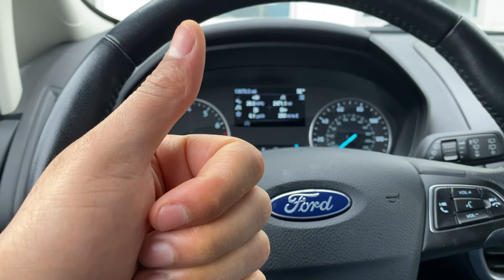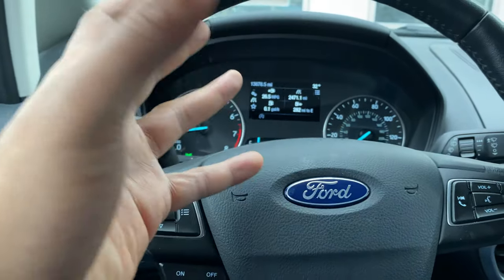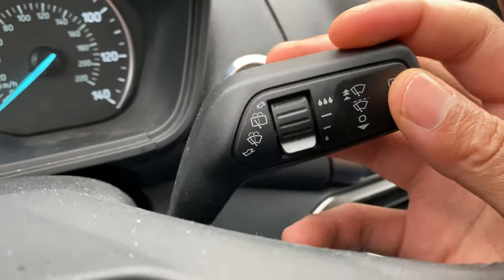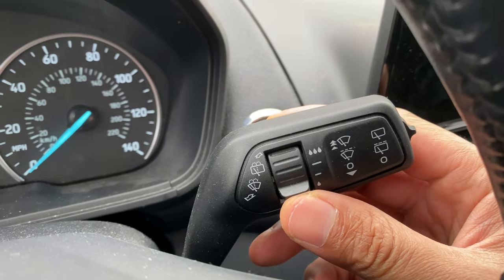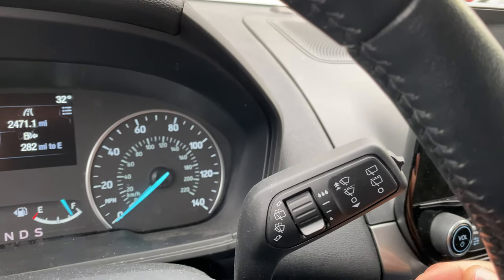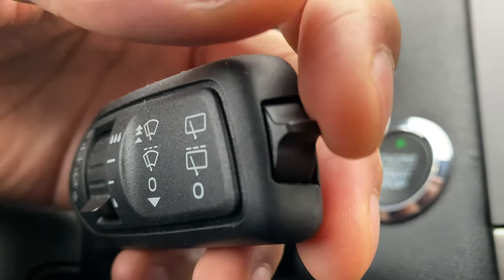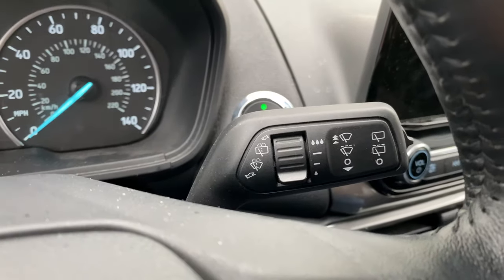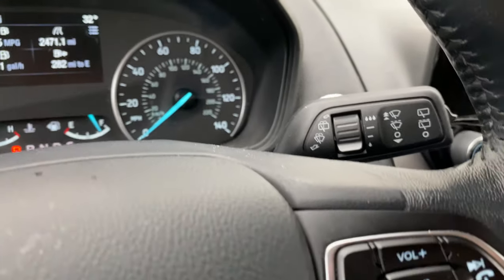FORD ECOSPORT - How to turn on/off windshield wipers and windshield washer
Demonstrating how to turn on and off the windshield wipers and the windshield washer in a FORD ECOSPORT. .